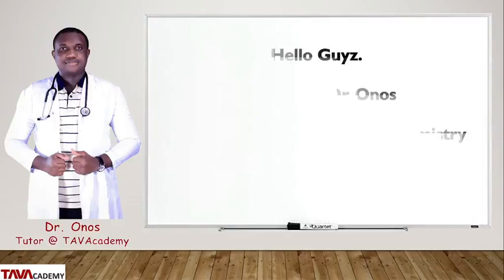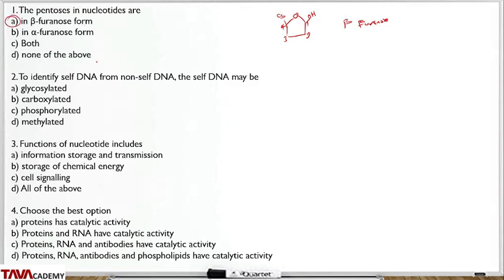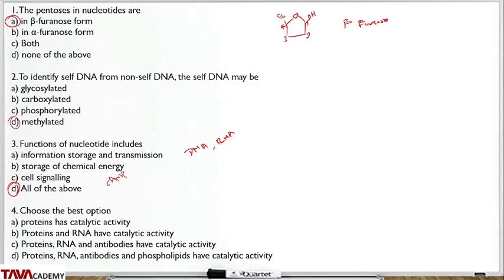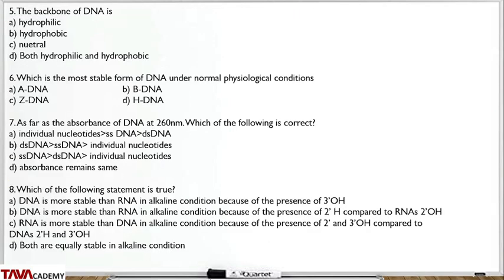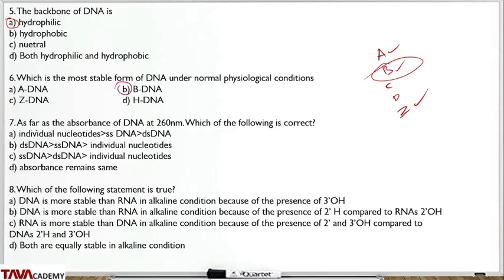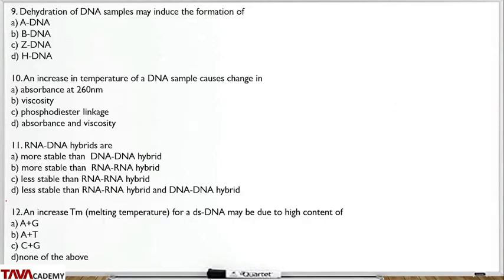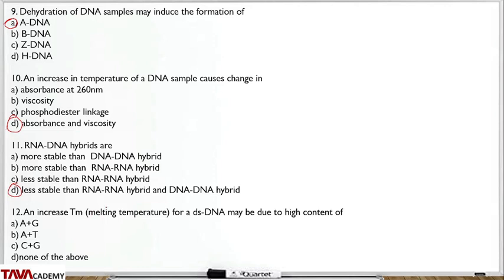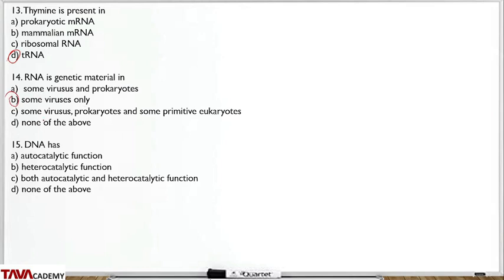Nucleic Acid Chemistry MCQs Review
In this video I will be going over MCQs on Nucleic Acids Chemistry. And if you do want to prepare for exams, I will go over some things that you could find helpful

🏆 My Goal 🏆

👨 About Me 👨